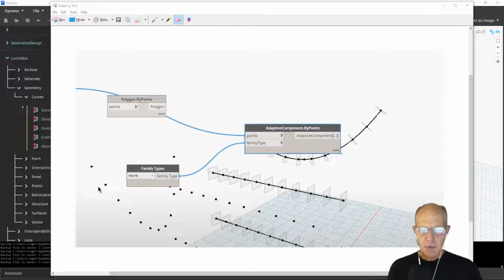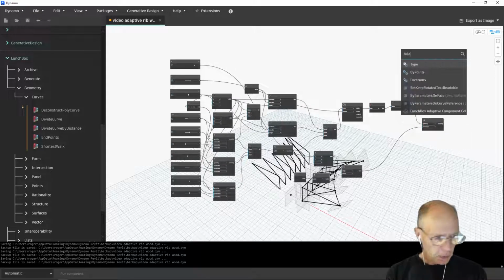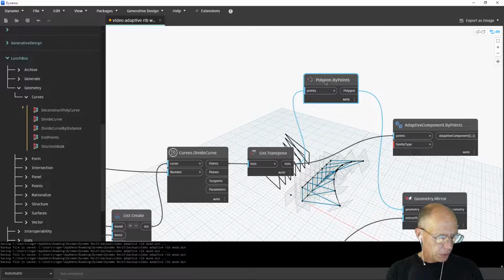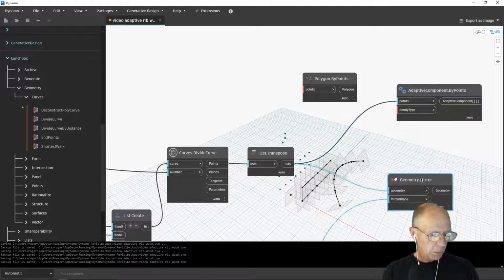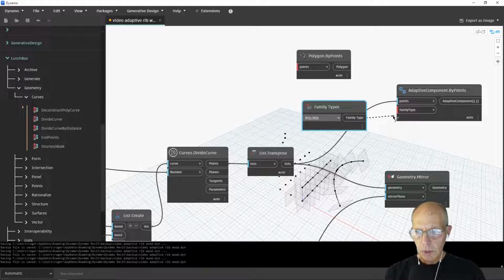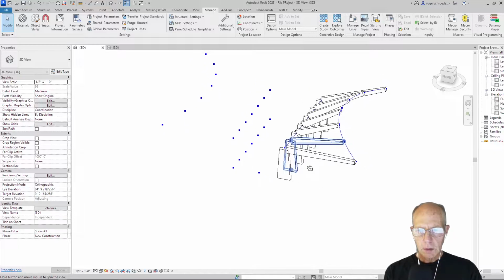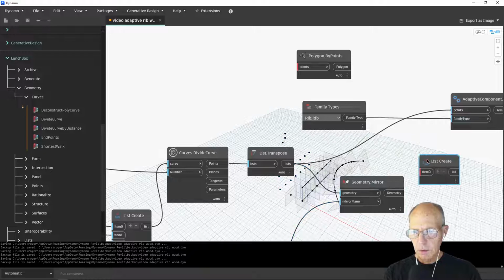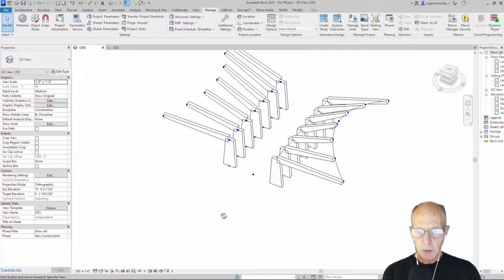ASC 7 10 Add Adaptive Components to Dynamo 3min